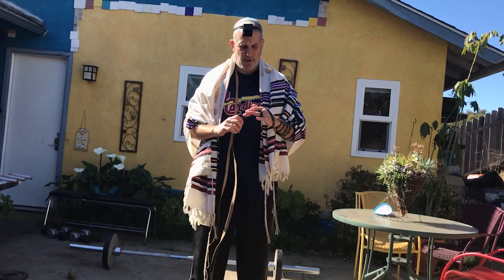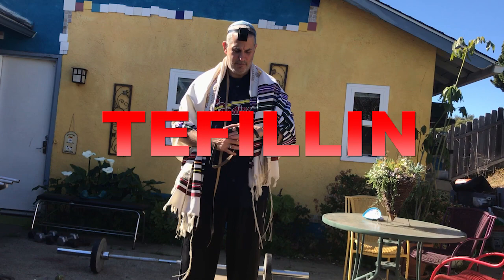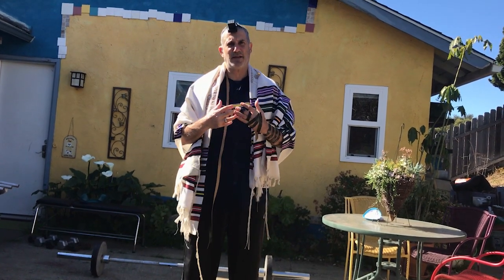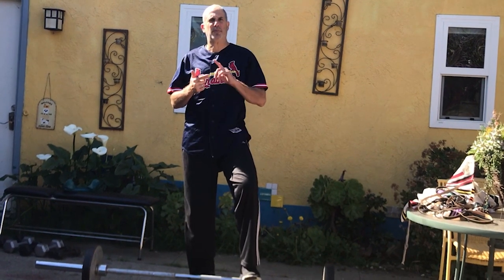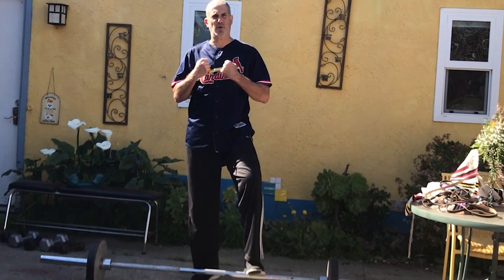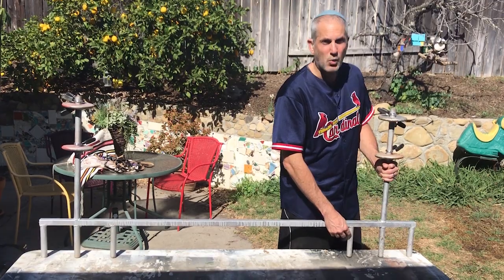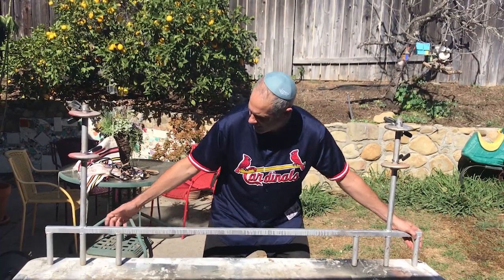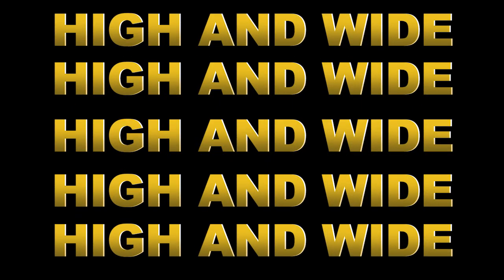HAGBAH MASTER 1000 PRODUCT DEMO | How to properly train for Hagbah (Torah lifting) with Eric Brody